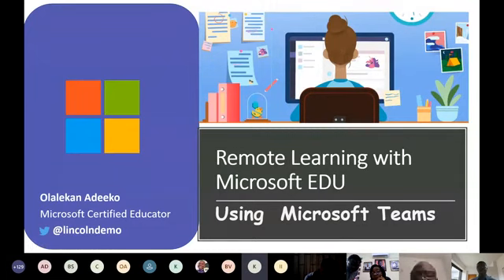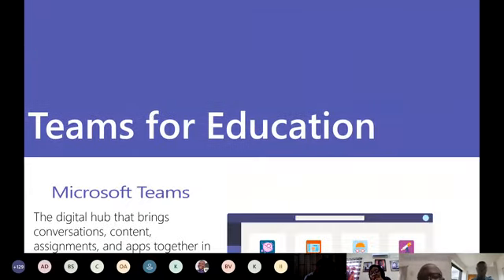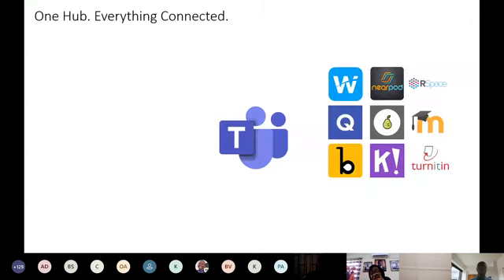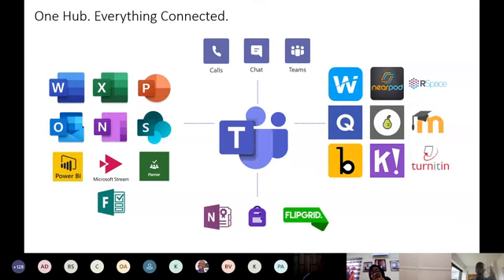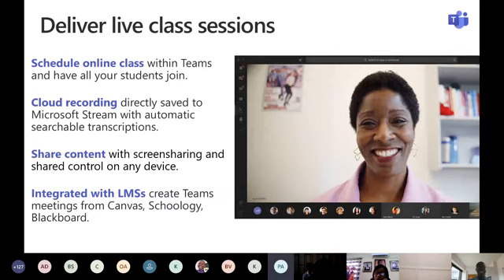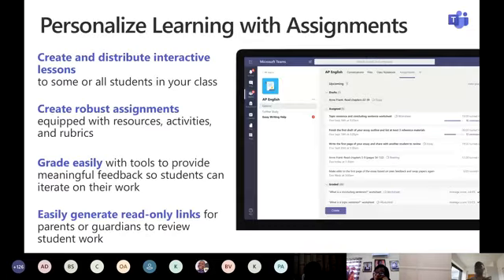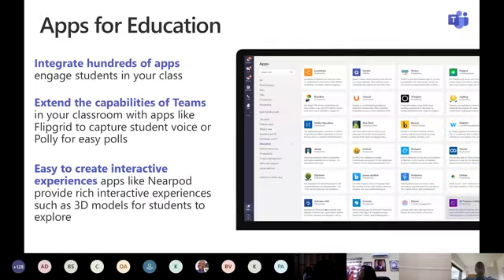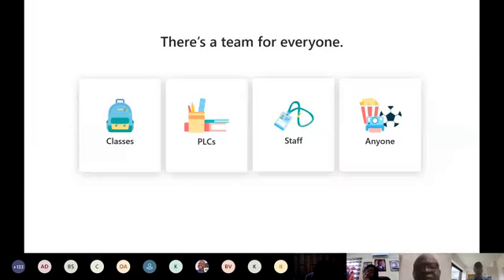Remote Learning With Microsoft By Adeeko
AdasiScience EduTech Higher Edu Webinar